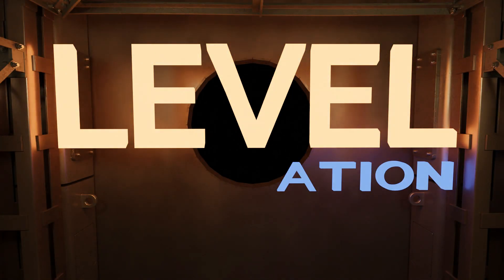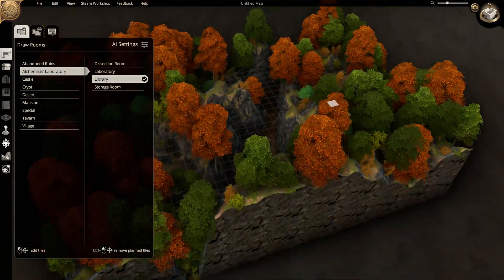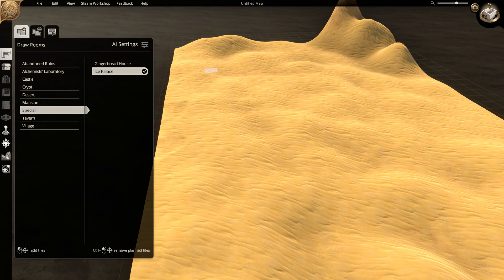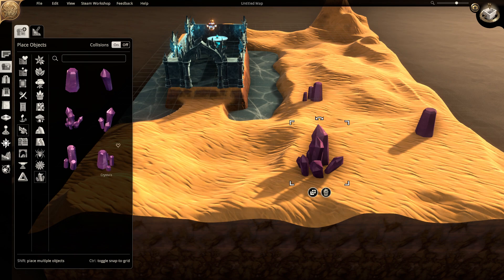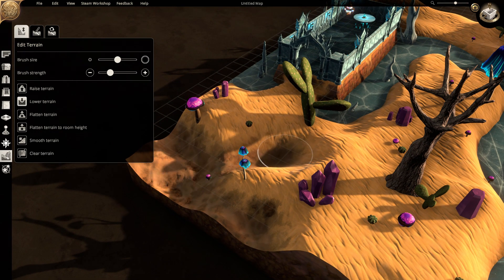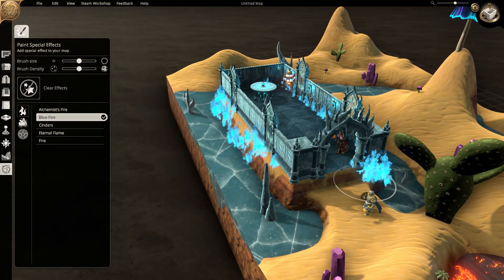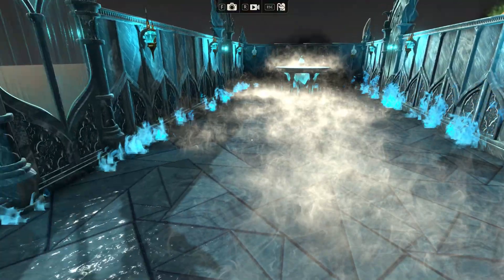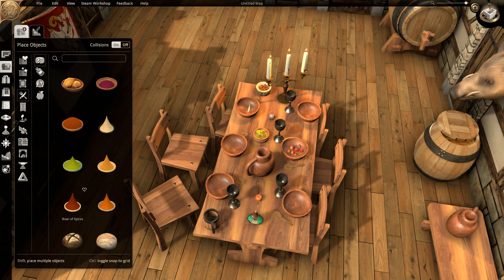Dungeon Alchemist 🔹 Review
Dungeon Alchemist is AI-powered fantasy mapmaking software that enables you to make awesome-looking maps, really fast!